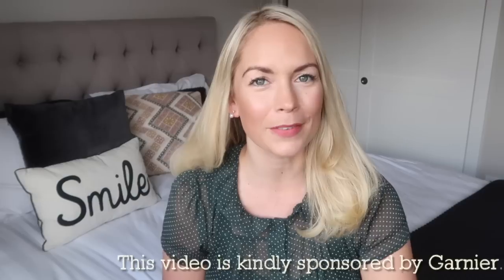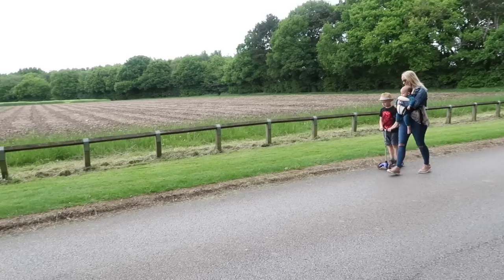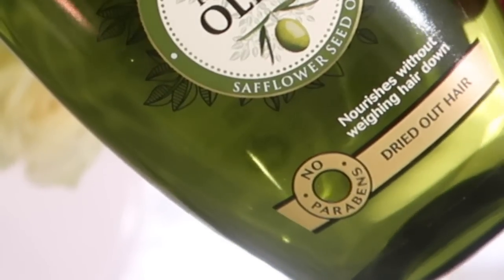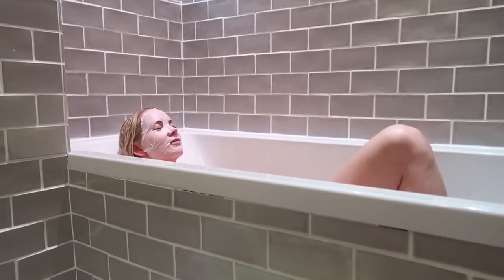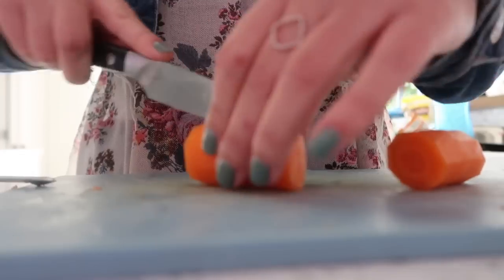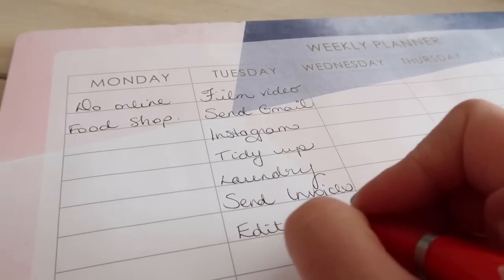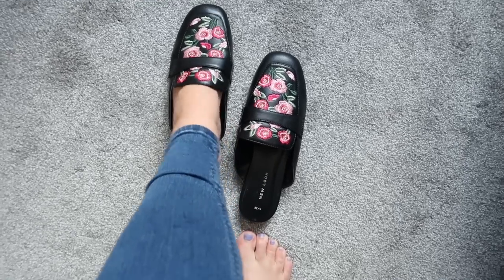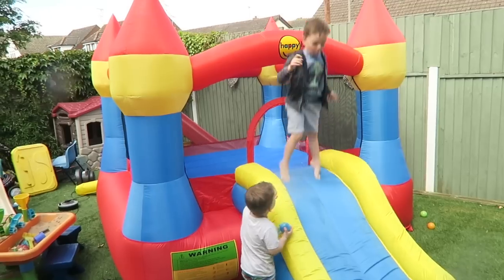SELF CARE ROUTINE | ME TIME ROUTINE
Hello! Here is my Self Care Routine as a busy mum.  I think it so important to look after ourselves even when we're running around after our kids all day.  Here is what I do to look after myself on a regular basis.

To find out more about Garner products, visit their

FAQ's ❤

A: I have been married to Matt for 7 years, he is the love of my life! We have three sons - Fraser is 6, Caleb is 3 and baby Jackson who was born in September 2016!